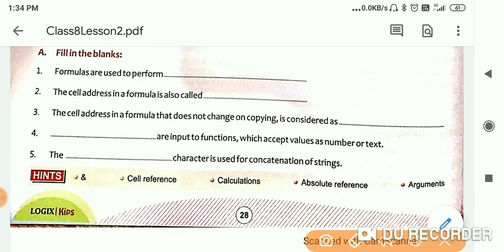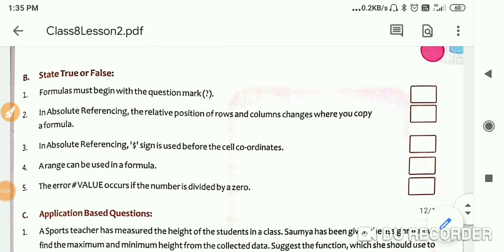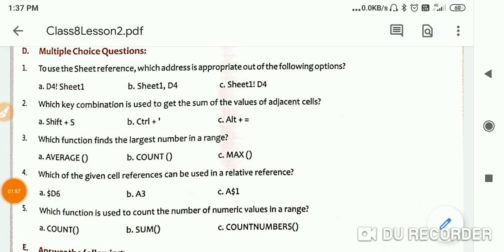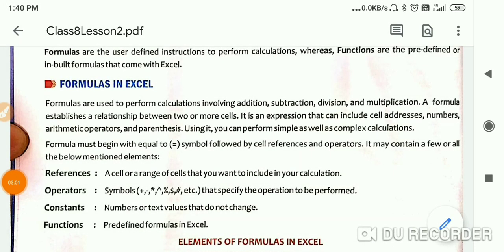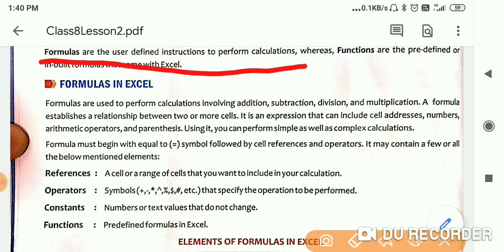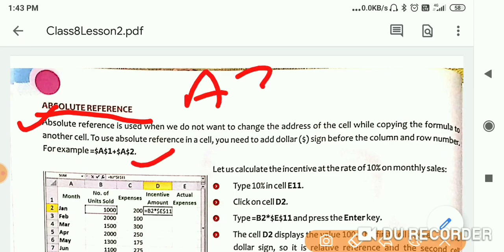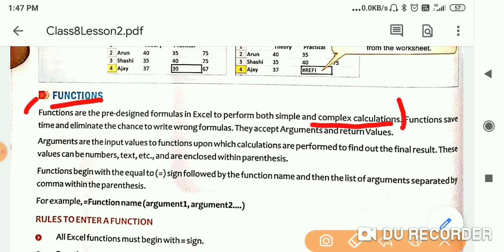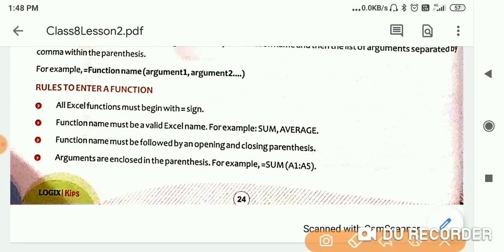Class 8 Lesson2 Part3 Exercises